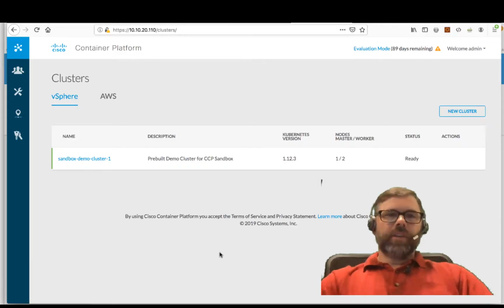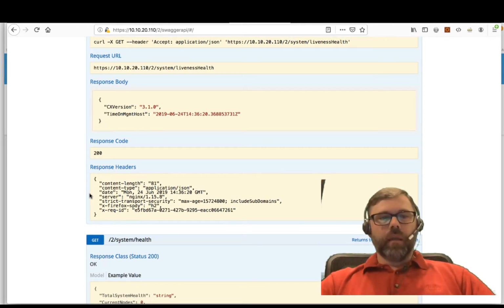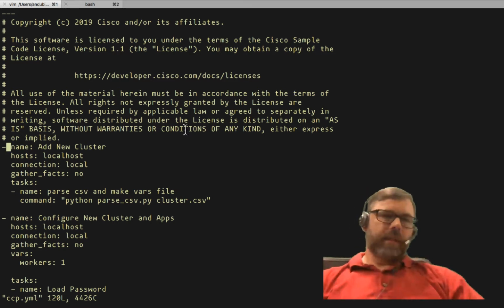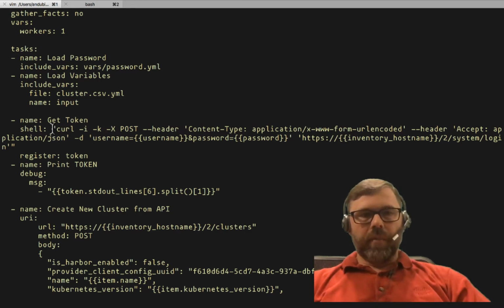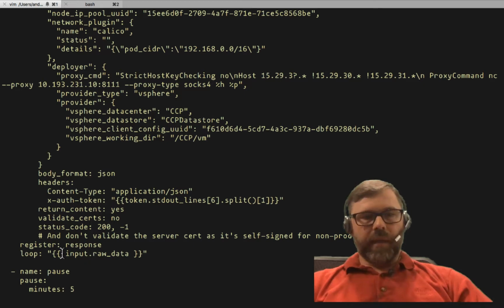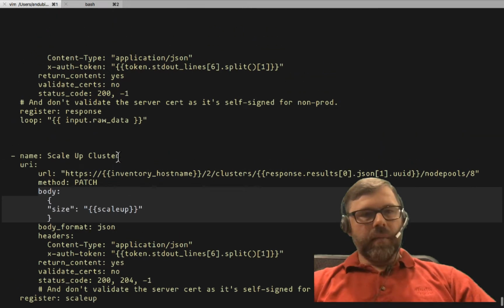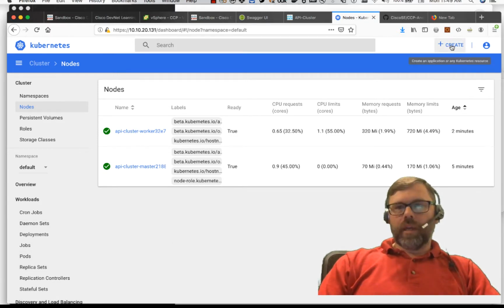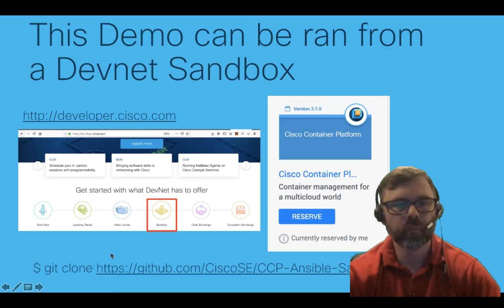Cisco Container Platform as Code with Ansible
Deploying Kubernetes Clusters from CCP using the APIs + Ansible